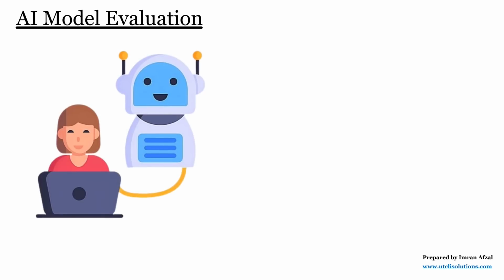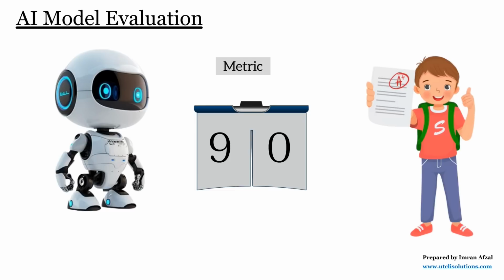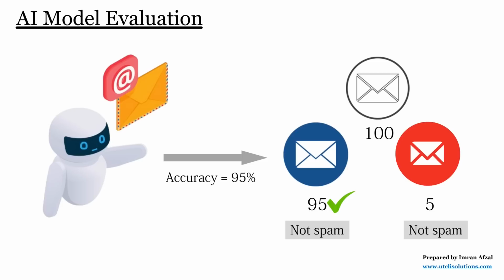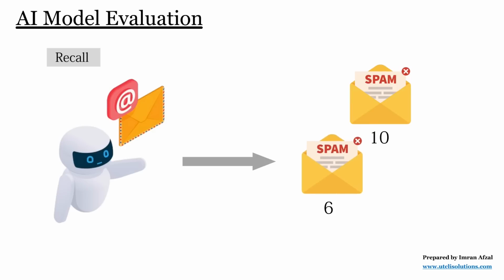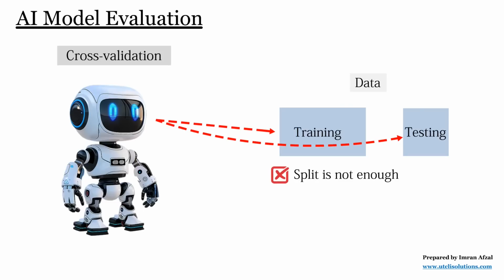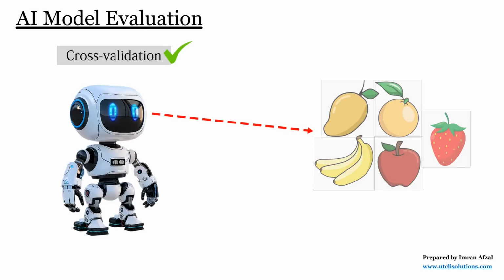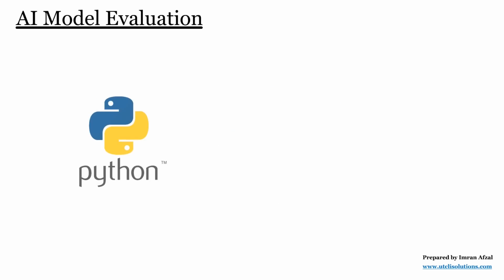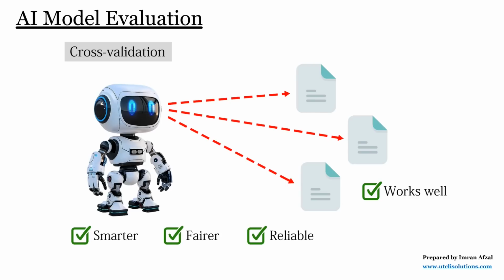Is Your AI SMART or Just LUCKY? AI Model Evaluation Metrics Explained!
Is Your AI SMART or Just LUCKY? Model Evaluation Metrics Explained!
Are you a beginner in AI and machine learning who wants to build smarter, more reliable AI models and who is curious about what AI models are and how they truly work? In this video, you’ll learn how to evaluate AI models using metrics like accuracy, precision, recall, F1 score, and cross-validation. Understand what each metric really means, when to use them, and how to avoid being fooled by high scores.

Here is the link to “Introduction to AI and ChatGPT” course at Udemy:

The GOOD NEWS is that we will be launching our Python course in July this year.